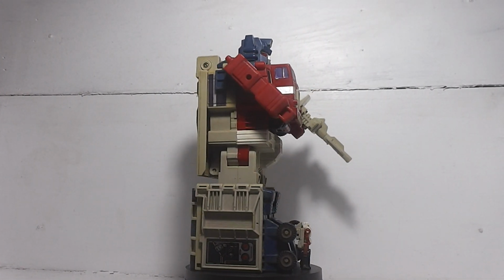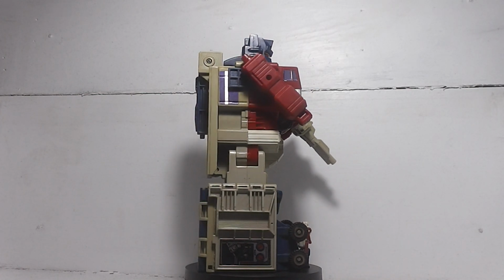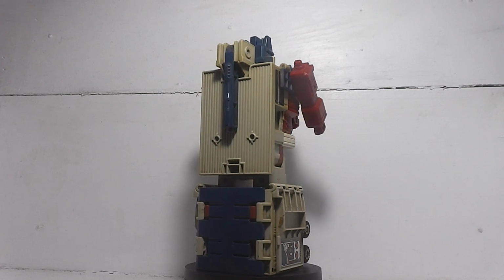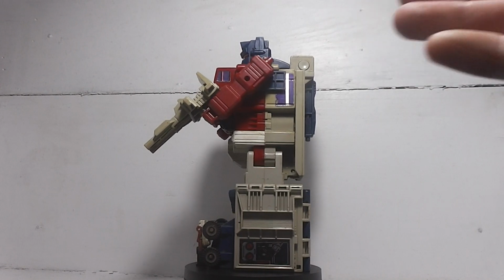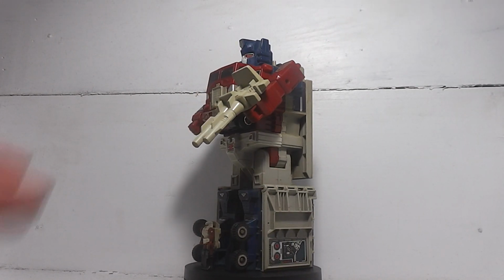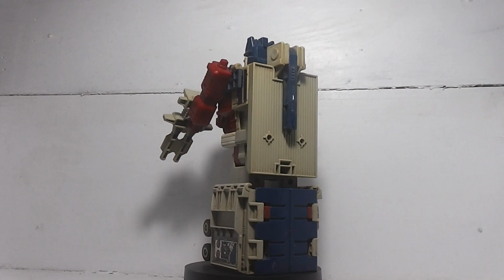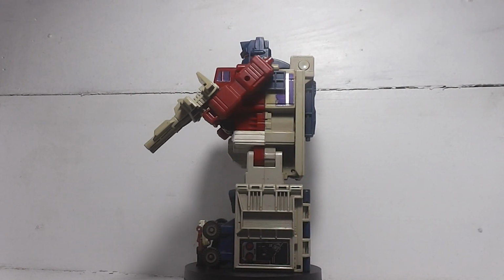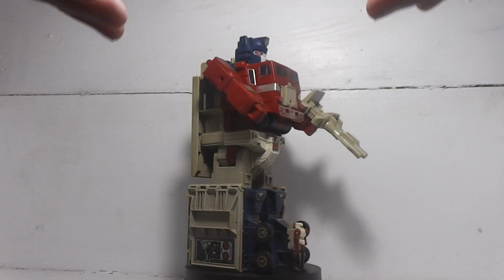Transformers Generation 1 Powermaster Optimus Prime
Generation 1 Powermaster Optimus Prime